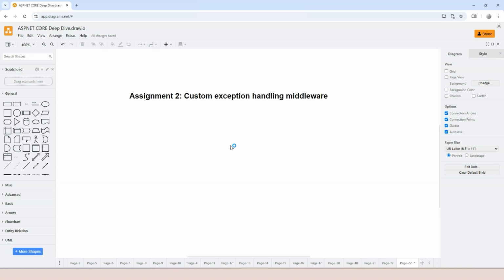Ep27. Assignment 2 Custom exception handling middleware | ASP.NET Core in .NET 9 | C# | 2024